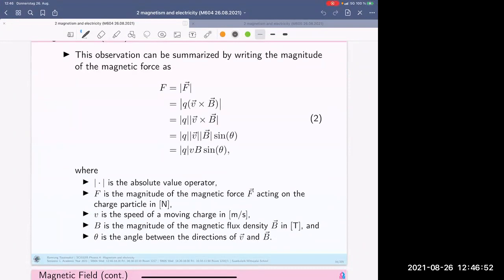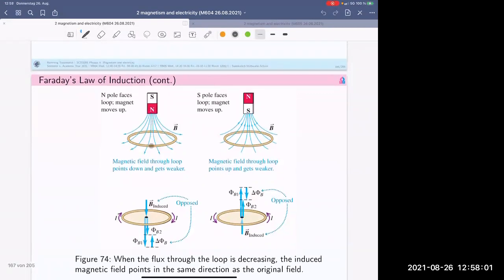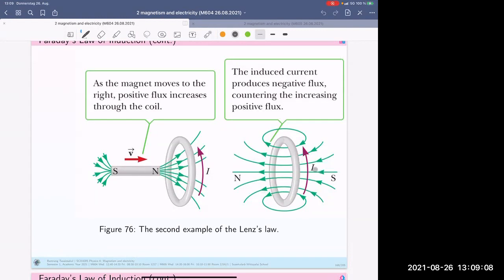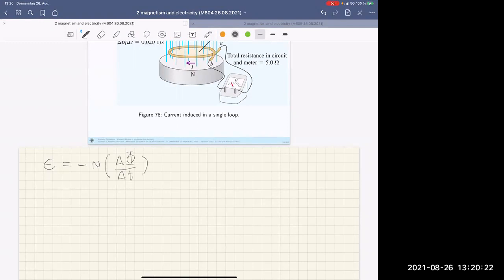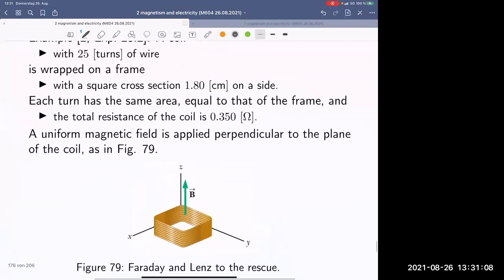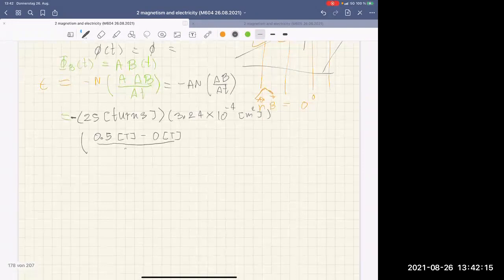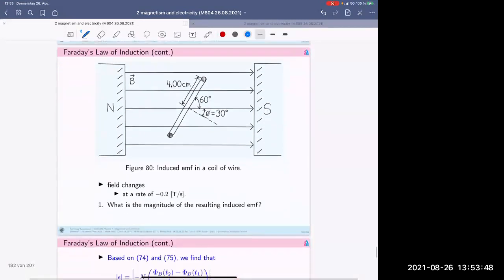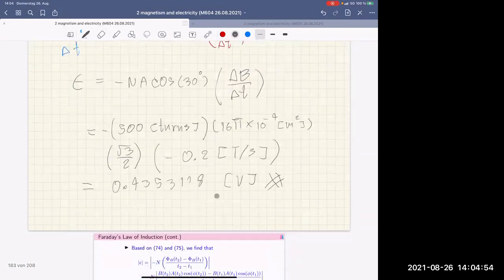[SCI33205 M604 Sem. 1 Y. 2021] 24th lecture on August 26, 2021 12:40-14:20 (Zoom recorded)